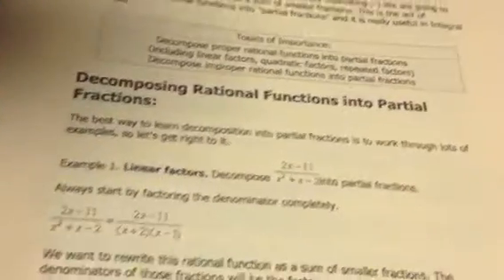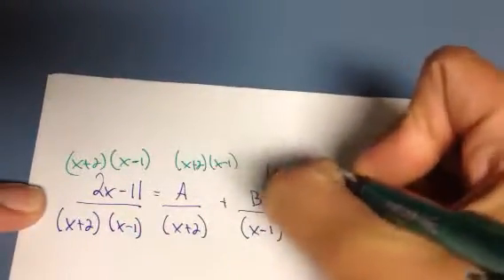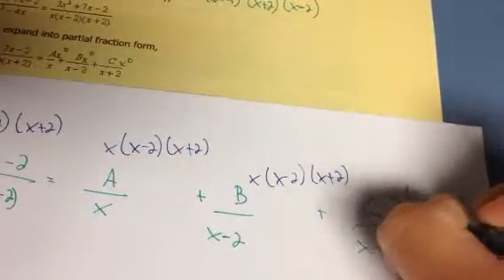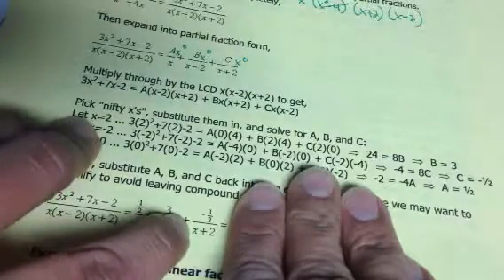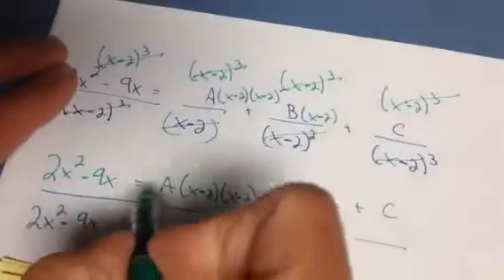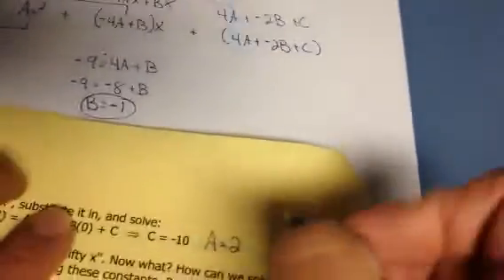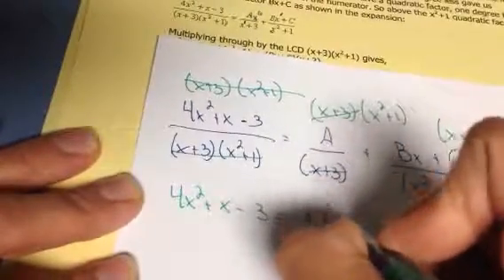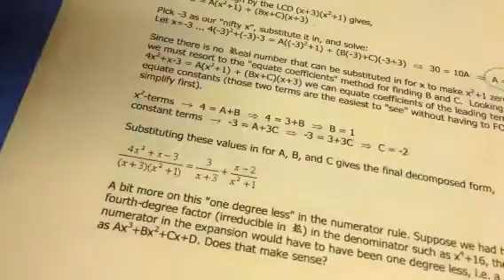Partial Fraction Decomposition Notes Explained